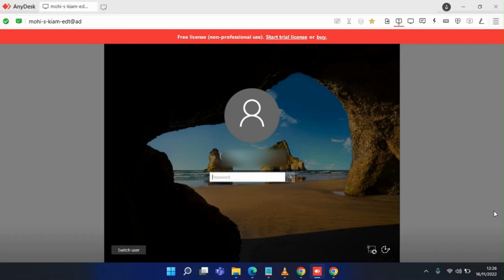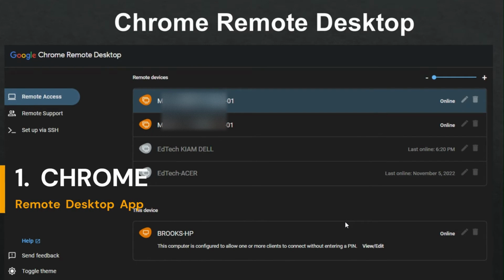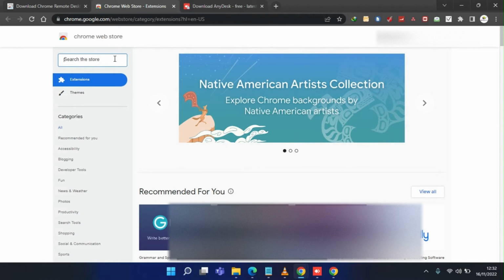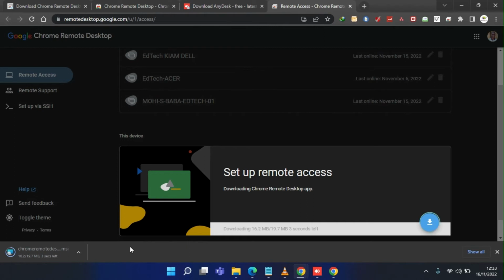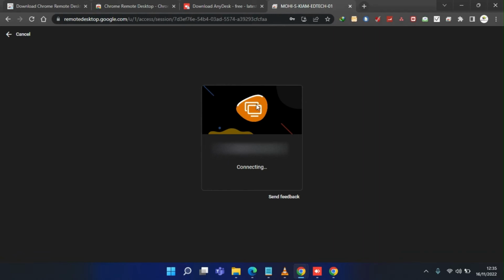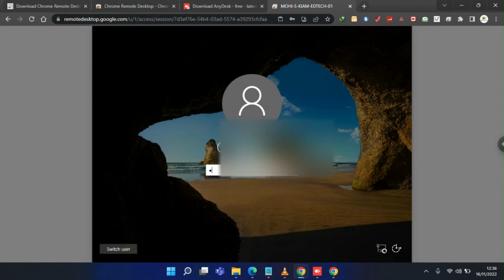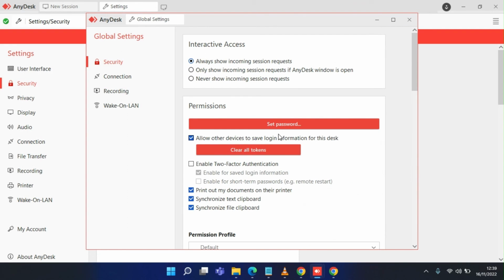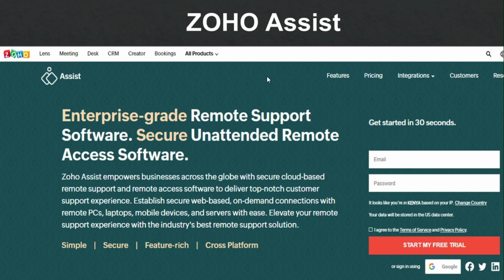Top 4 Best Remote Access Apps for Windows 11 2023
It's easier than ever to share your desktop, with many free remote access tools available. Here are the best remote screen-sharing tools for 2023.
Best Screen Sharing and Remote Access Software For 2023

00:58 What is a Remote Desktop Software?
1:25 Why do people use Remote Desktop applications?
02:14 What is Chrome Remote Desktop application
03:32 How to install chrome remote desktop | chrome extension
06:55 How to log into a remote server
08:16 How to use Anydesk to access remote computer
09:34 Unattended accesss in Anydesk
11:13 Honorable mentions TeamViewer, Remote desktop  manager, ZOHO Assist